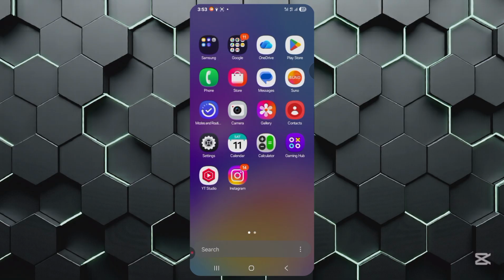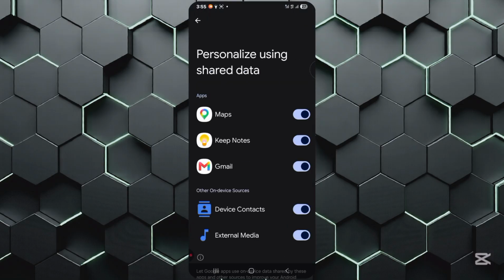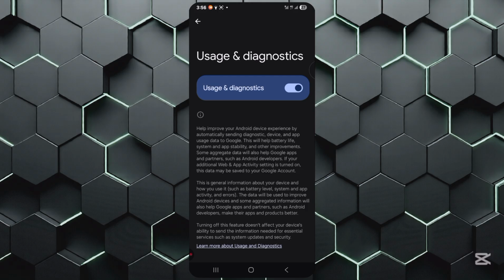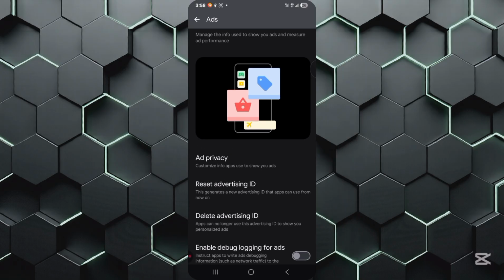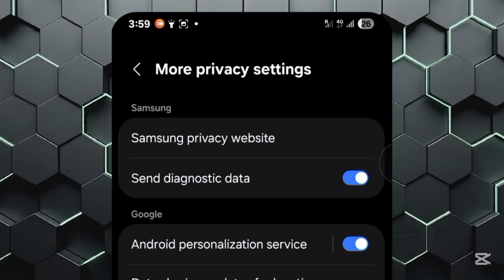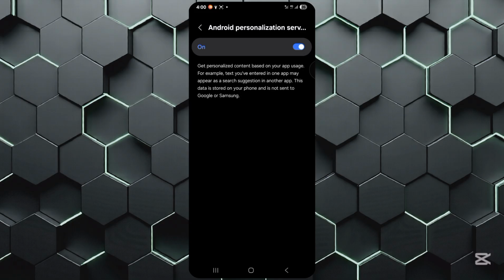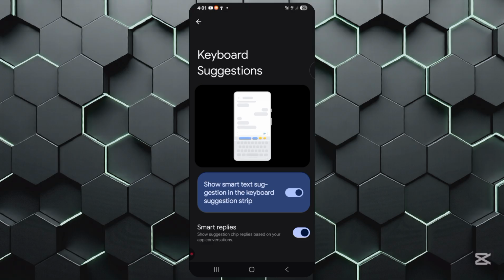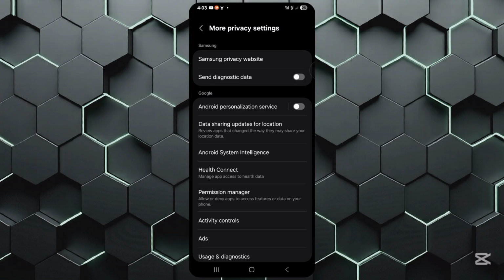Turn OFF This Android Setting NOW! (Stop Tracking & Listening) | Yes Know How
Is your Android phone tracking your location, listening to your microphone, and collecting your private data? In this video, I will show you how to find the hidden Android System Intelligence settings and turn them off completely.We will cover how to clear all learned system data, restrict hidden background tracking, and protect your privacy on Samsung Galaxy, Google Pixel, and other Android devices.]. Follow the step-by-step guide and solve this problem easily!

📌 On this channel, you’ll find tutorials on:

Account recovery guides
Android tutorials
Internet hacks & solutions
Easy how-to step-by-step videos